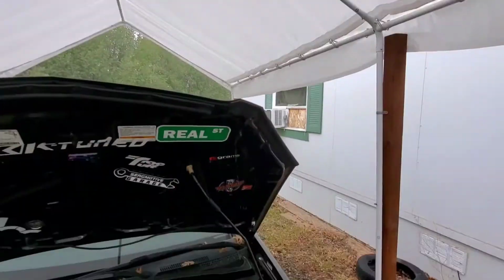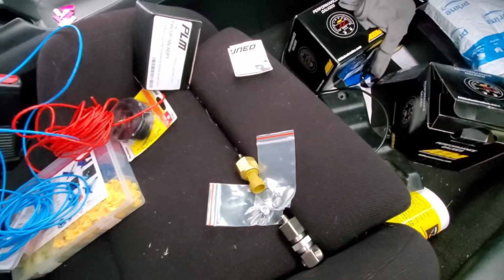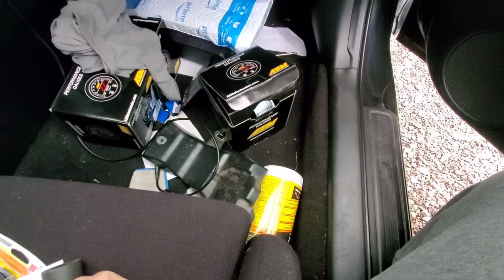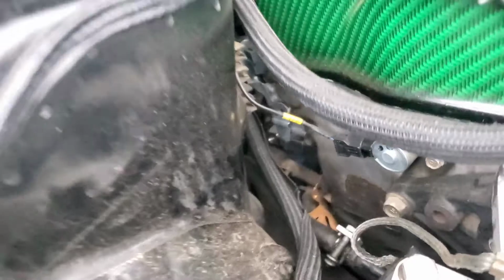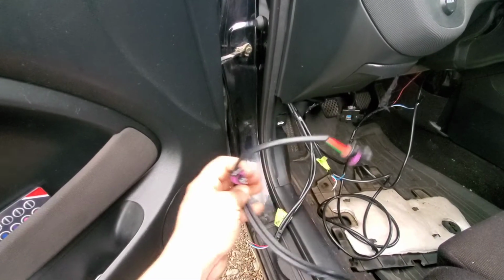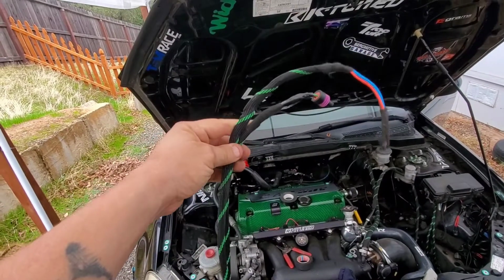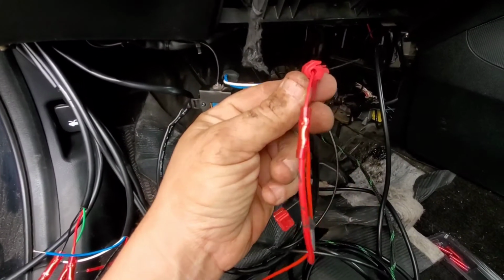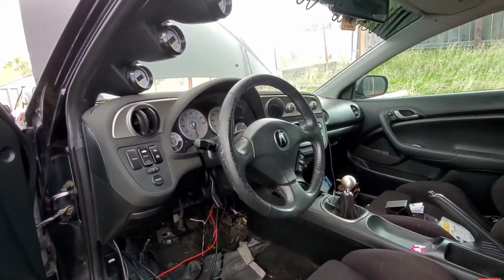RSX Oil Pressure Gauge Install (PART 3)rsx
Part 3 of 4. Oil Pressure gauge install.